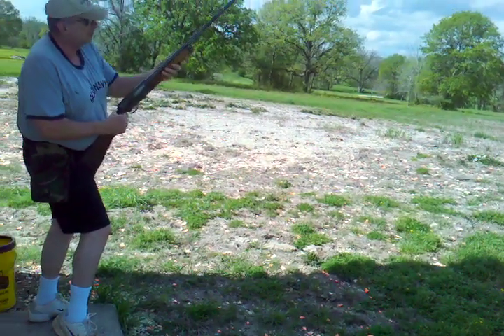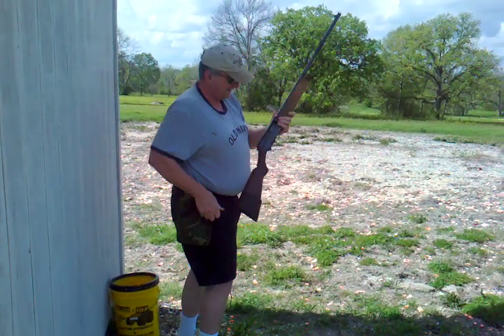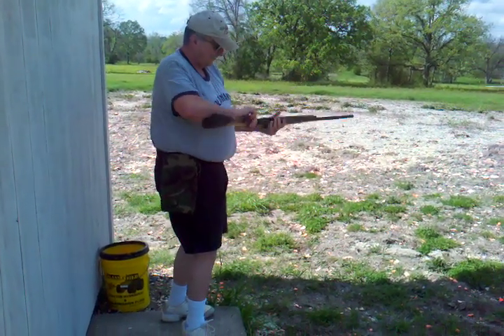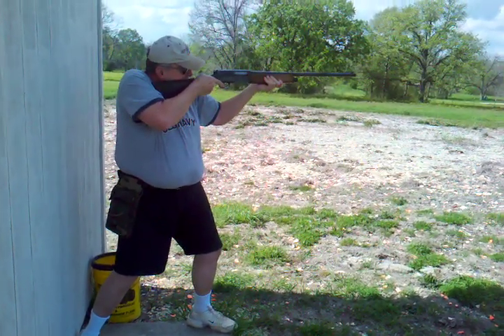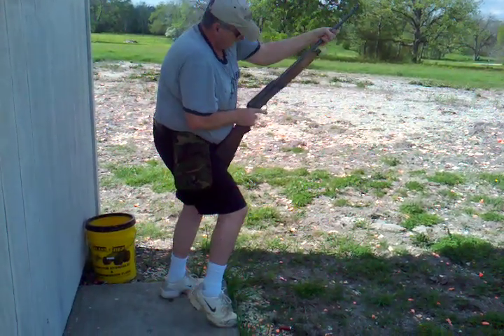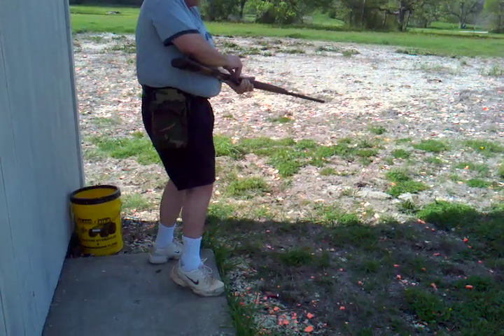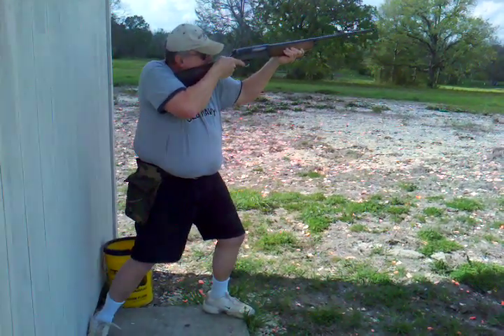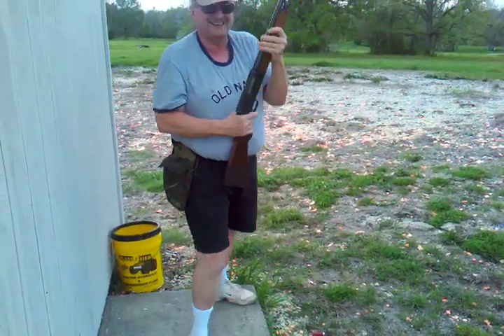Winchester Model 1911 Shooting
First time shot - Winchester 1911 Automatic Shotgun